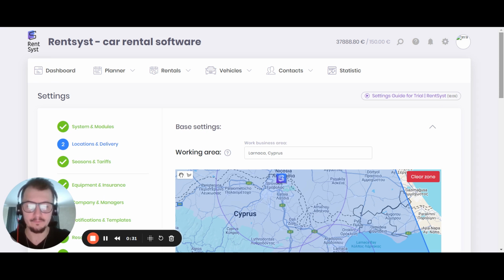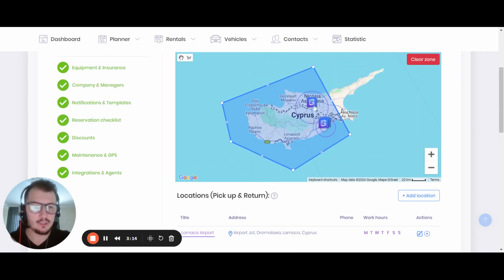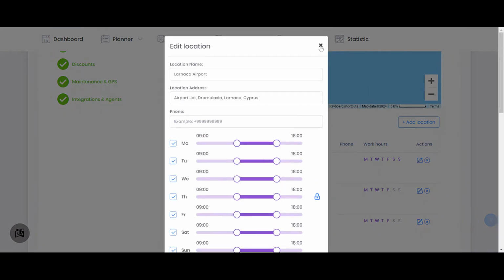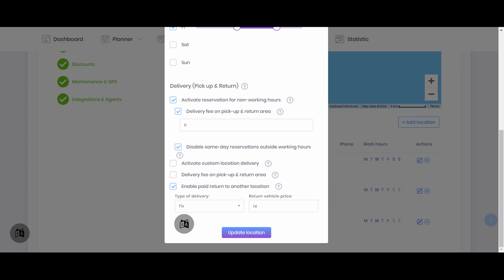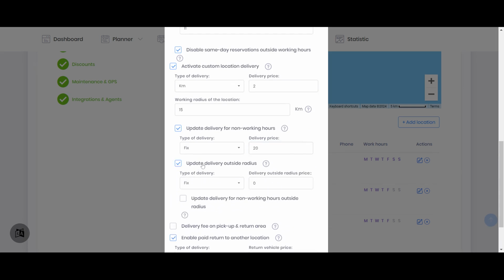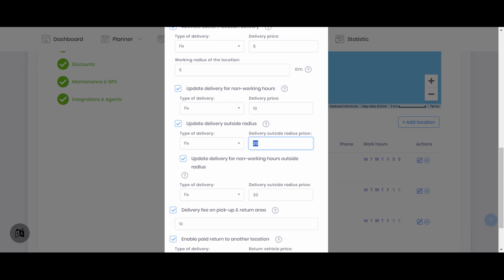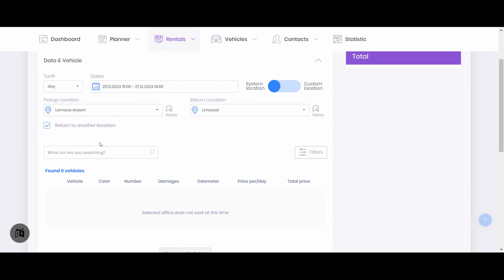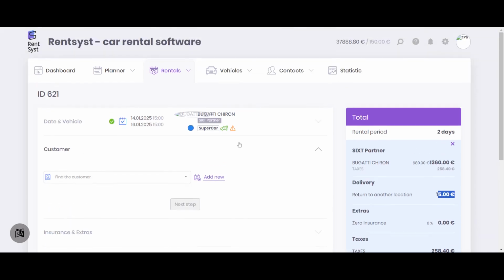Location & Delivery Mechanics | RentSyst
Special episode about new updated for Location & Delivery mechanics.

► Improving accuracy for custom locations
► Working radius coverage
► Logic & mechanics for delivery fees

00:00 Intro;
00:48 Working radius area;
01:46 System & Custom location;
03:39 Sample with custom address;
05:45 Location settings;
06:43 For non-working hours;
08:04 Same-day reservation Off;
09:03 Custom location delivery;
12:19 Delivery scenarios;
15:08 System location delivery;
15:47 Return to another location;
19:32 Summary;